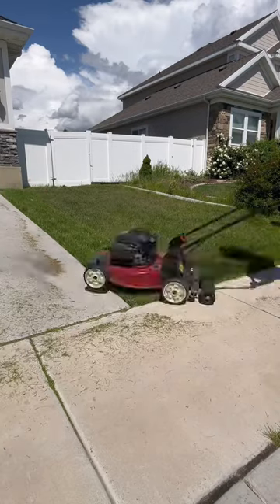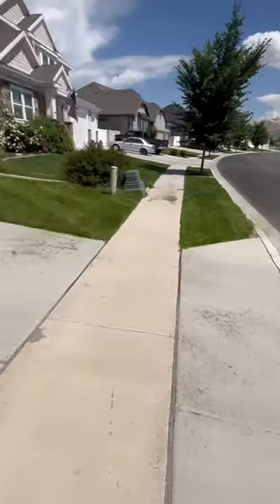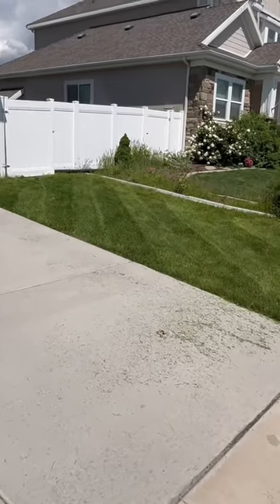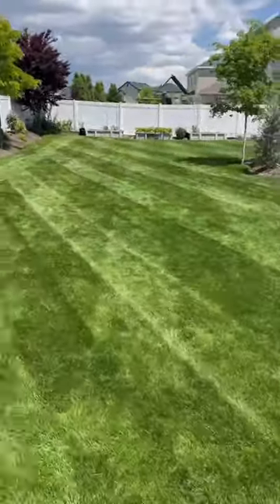First Time Neighbors Lawn Had Stripes